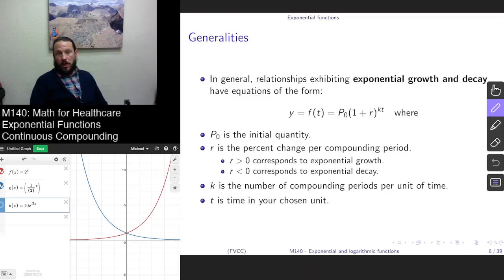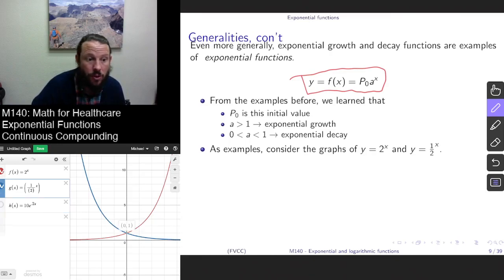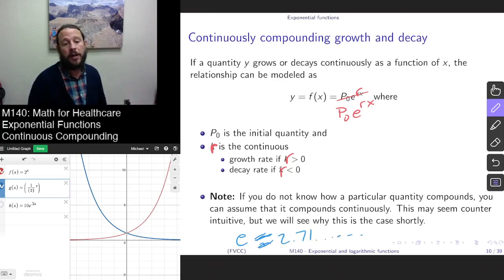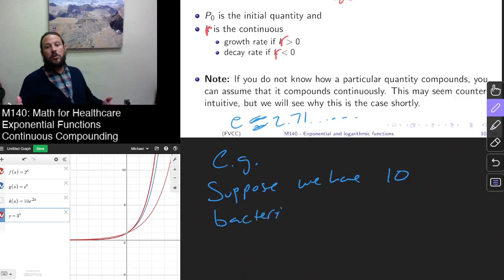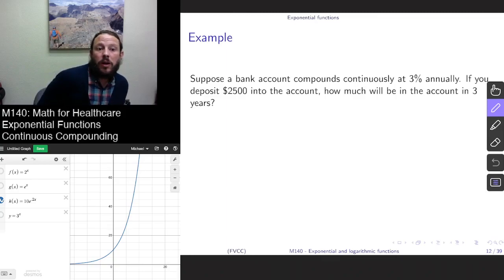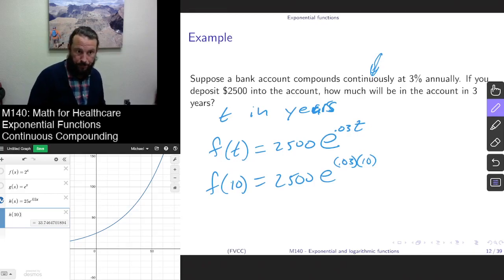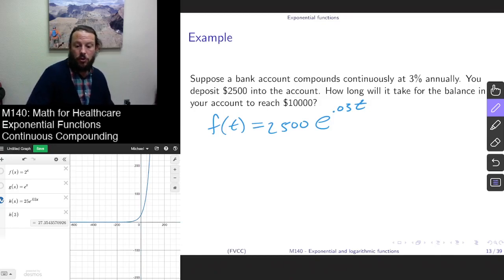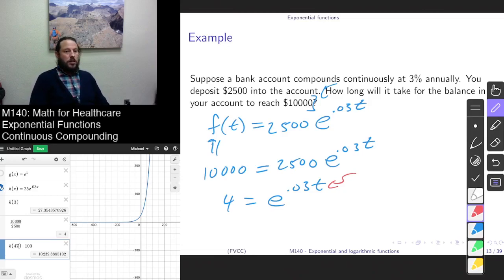Continuous compounding Exponential Functions